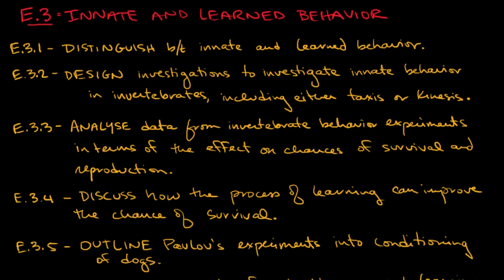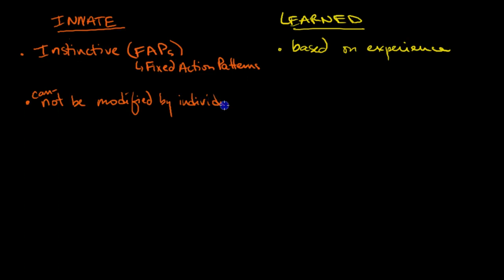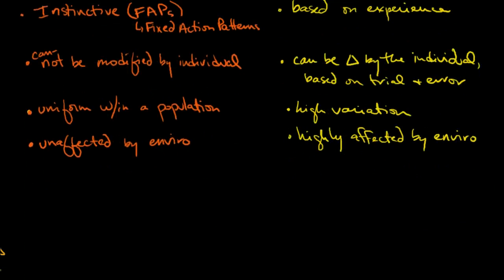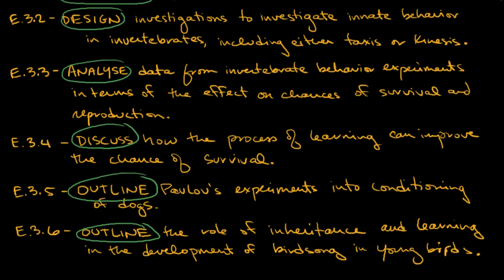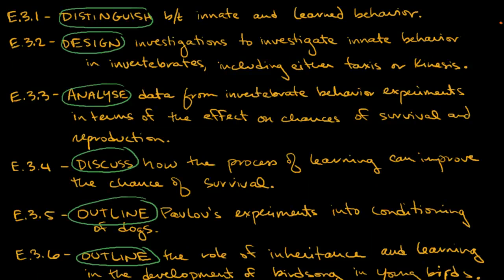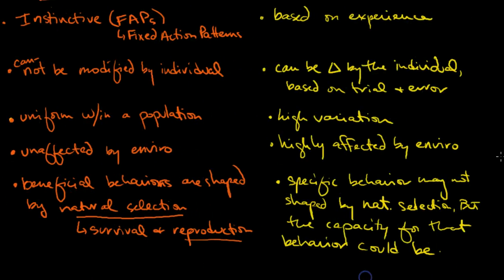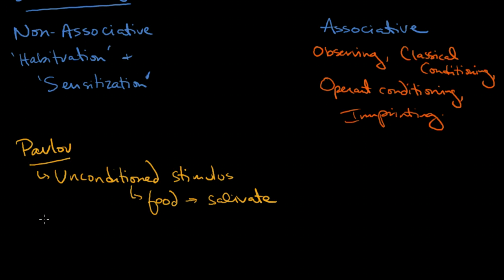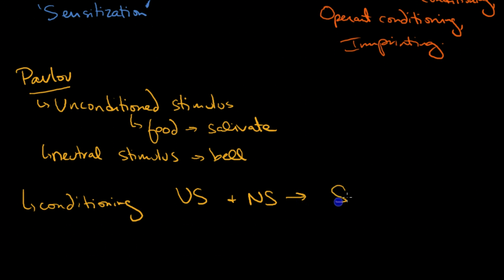Innate and Learned Behavior (E3)